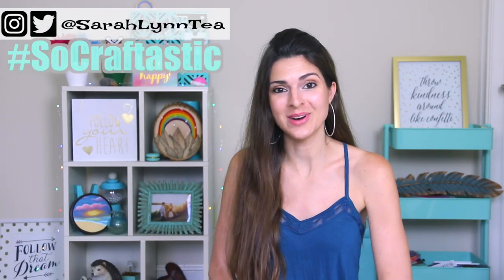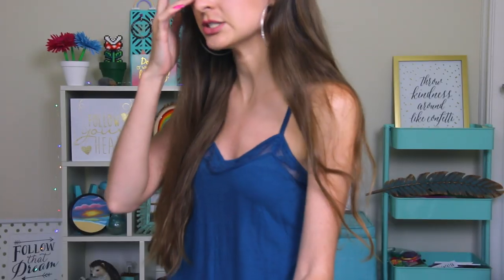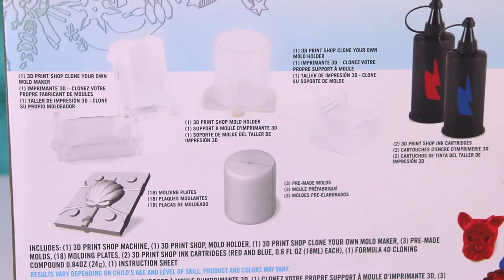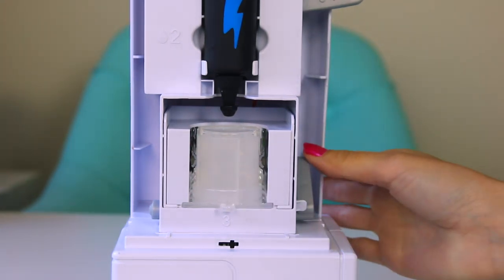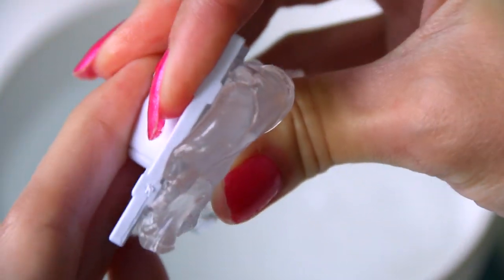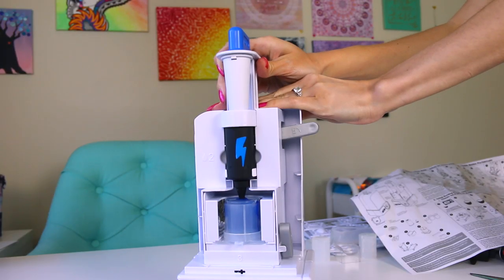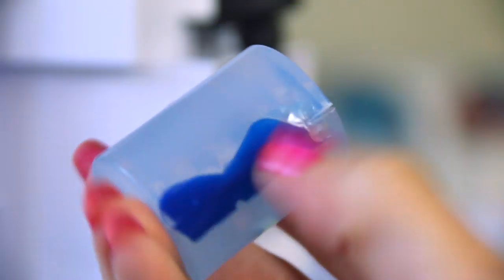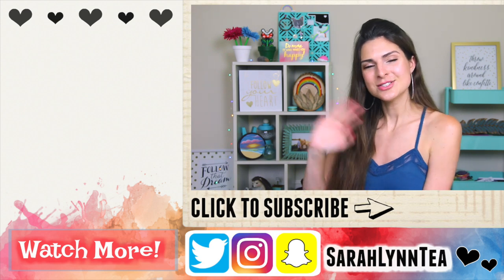TOO GOOD TO BE TRUE?! Testing 3D Printer Craft Kit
Is a $20 3D PRINTER too good to be true?! I'm testing the iDo3D Print Shop Craft Kit from Michaels Craft Store in this SoCraftastic video. Can a cheap craft kit be great quality, or will it be a dud?!

👍Thumbs up if you want to see more craft kit testing videos here on SoCraftastic!

* $60
Colored Resin Kit with Bezels * $50

: : : SEND ME MAIL : : :
Sarah Takacs